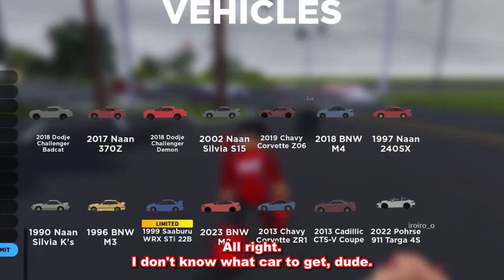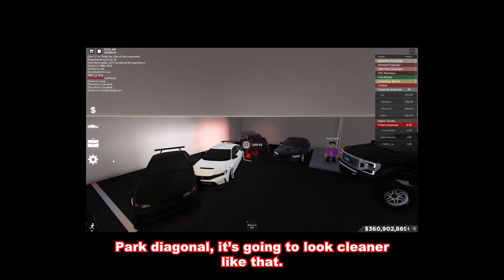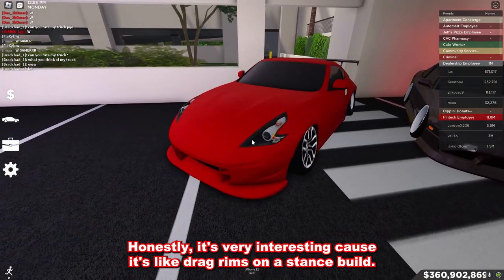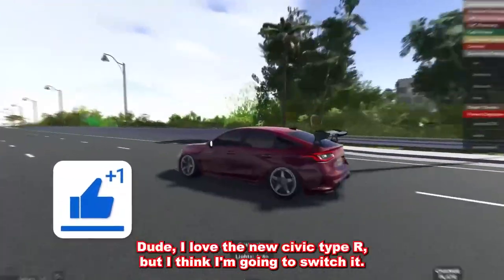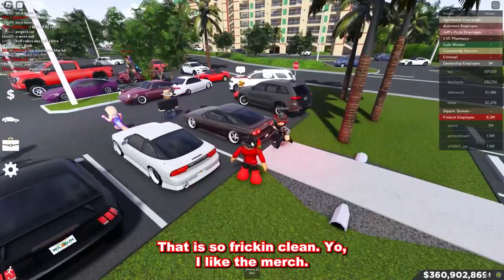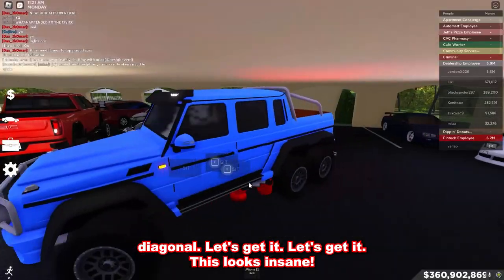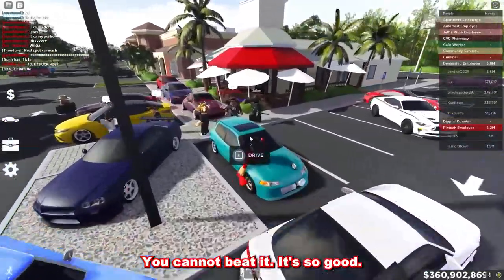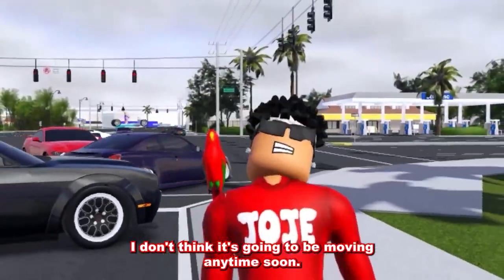HUGE CAR MEET WITH NEW CAR BODYKITS IN SOUTHWEST FLORIDA!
YOOOO! In this video, I show you guys HUGE CAR MEET WITH NEW CAR BODYKITS IN SOUTHWEST FLORIDA!